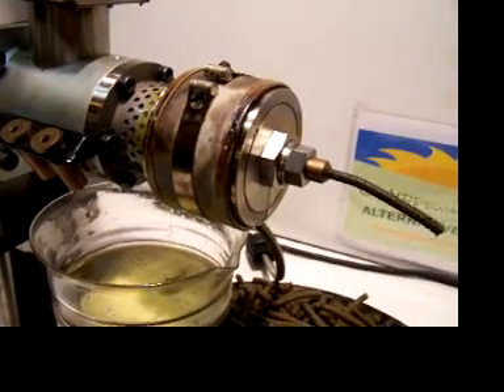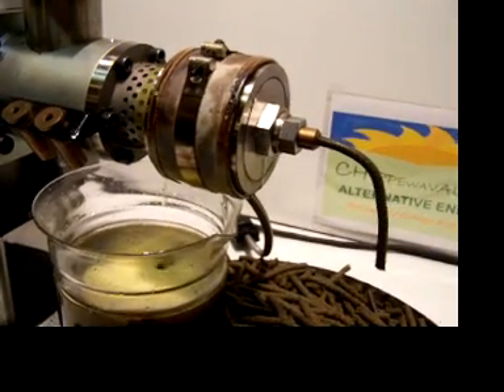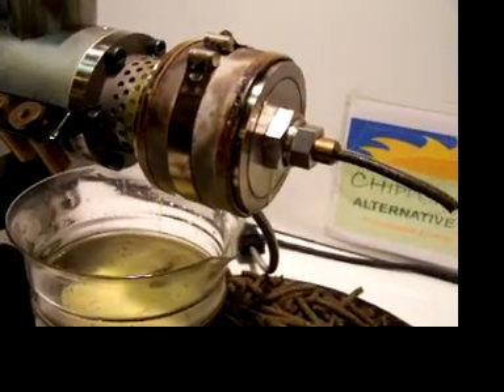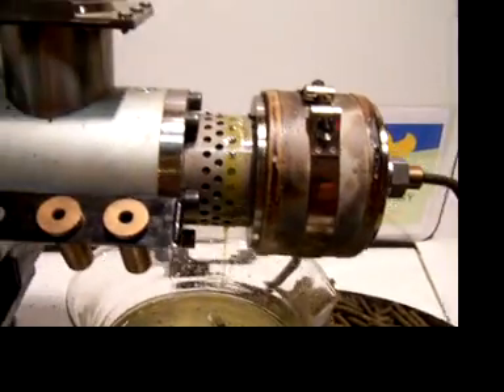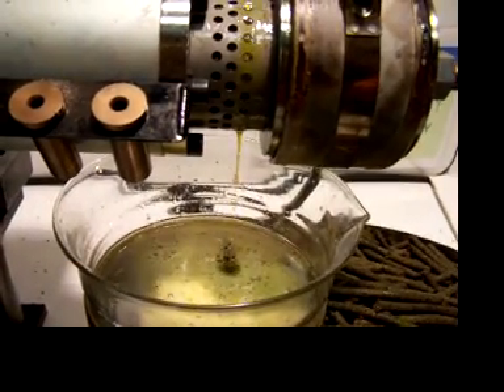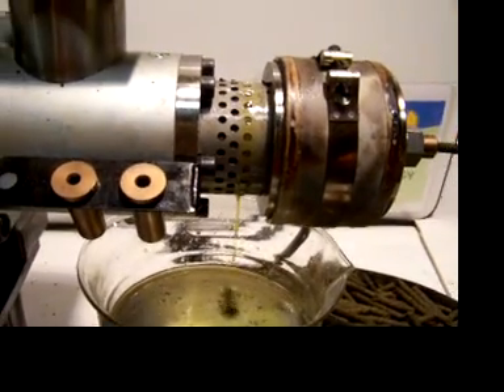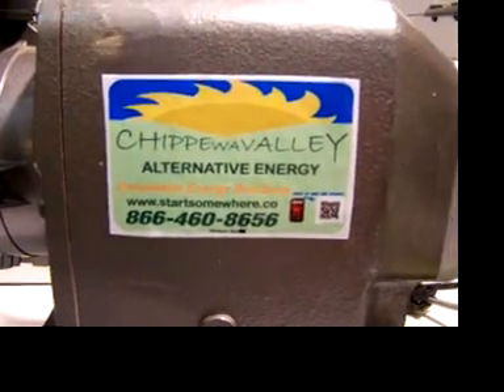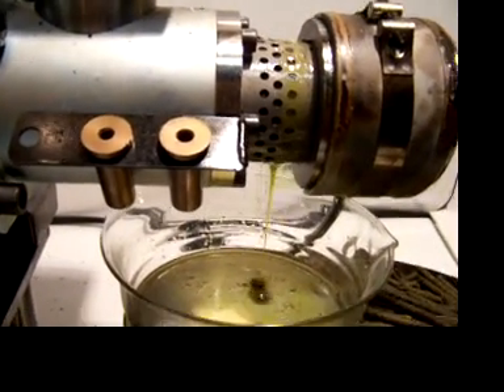better 2011 m70 canola.mov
Describes the M70 oil press and how you can grow your own fuel.  We're pressing Central Wisconsin grown canola into a fuel you can burn in diesel engines as is, blended with diesel fuel, or made into biodiesel.  This is a cold press; the oil and meal never go above 140 degrees F, retaining the nutritional value in the meal for livestock feed, and the oil, AVOIDING the chemical change heat causes that requires a biodiesel process to remove in order to burn as fuel.